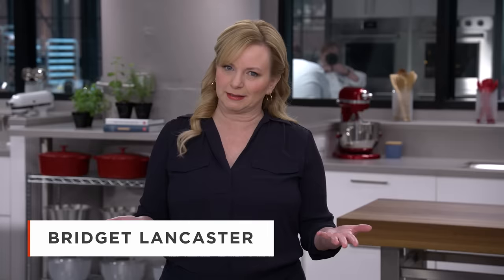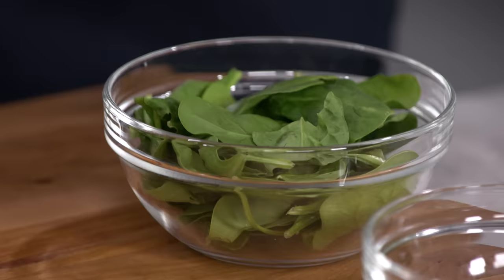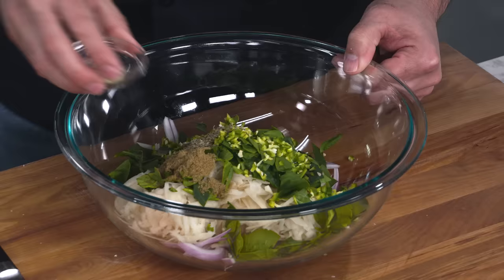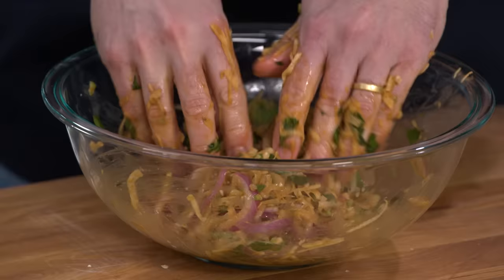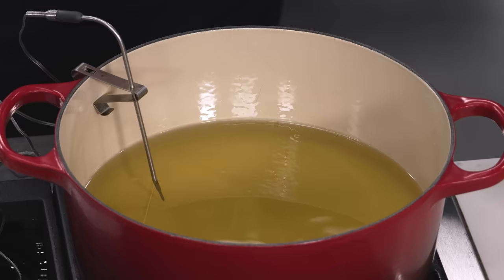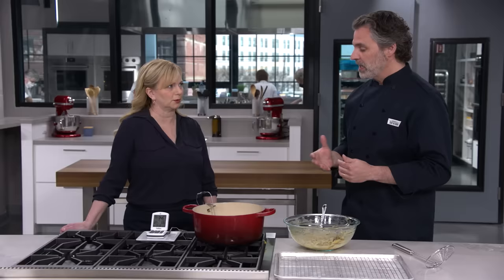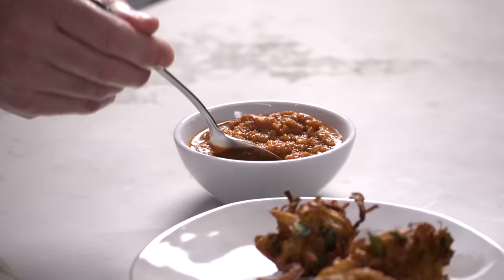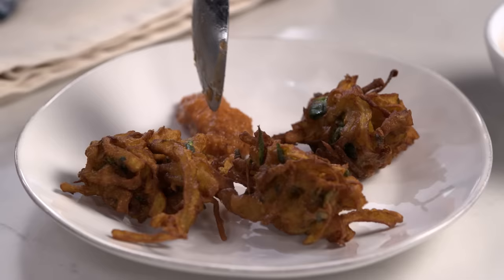Got a Crisper Drawer Full of Veggies? Make Pakoras | America's Test Kitchen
Use produce that you have on hand to make these richly spiced fritters from the Indian subcontinent—and don’t forget a vibrant chutney (or two) for dunking.